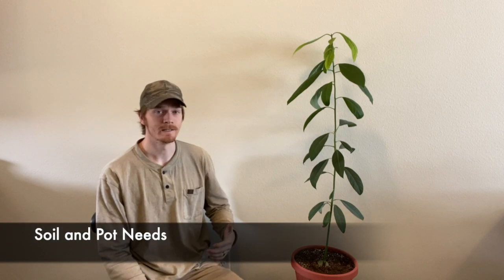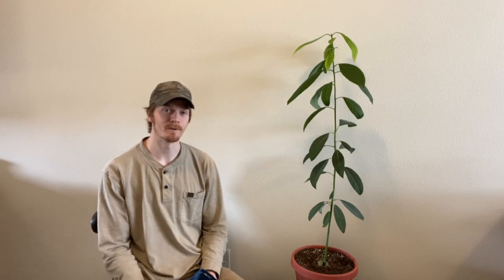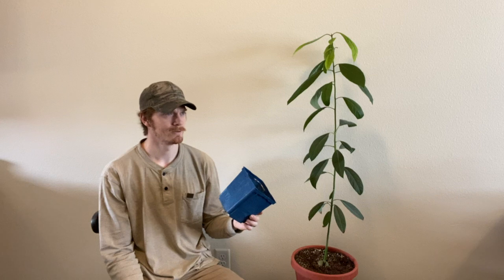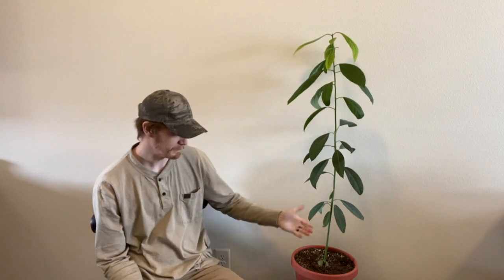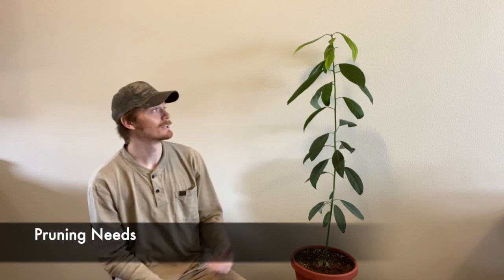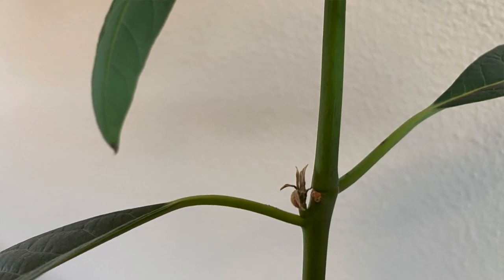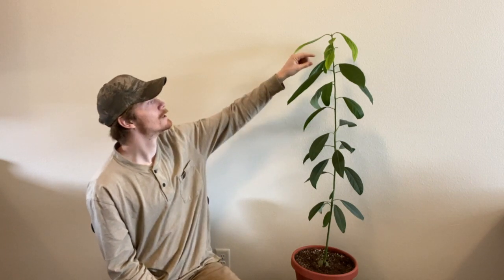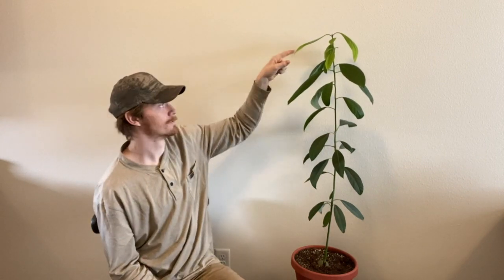How To Grow Avocado Trees Indoors - Mountain Gardening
Here we share our tips for growing an avocado tree indoors. We've grown ours from seed here in Montana. Also, since this video only talks about how to take care of an avocado tree indoors, if you would like us to do a video on how to grow an avocado tree from seed let us know in the comments. Thanks for your support of our channel.

On our channel you will find how to gardening videos that you can try at home. We want to hear from our viewers!